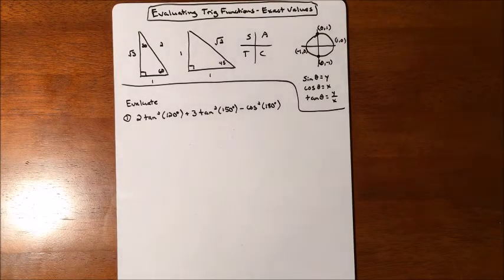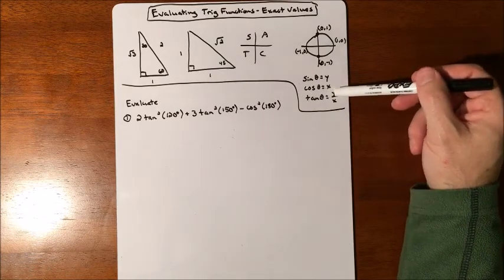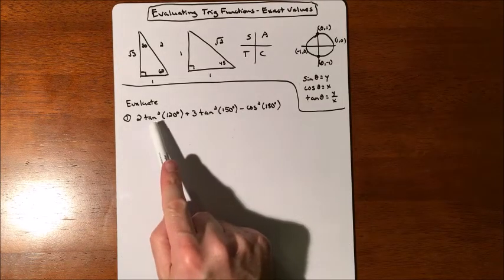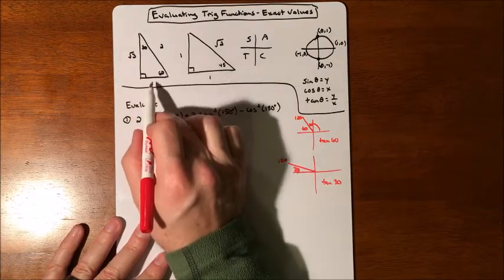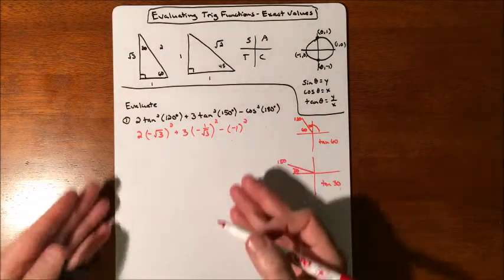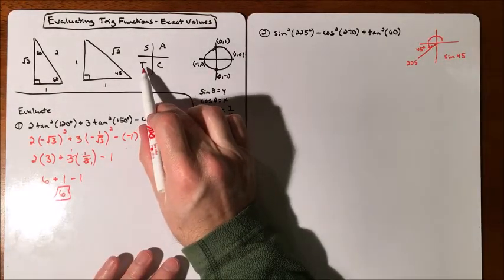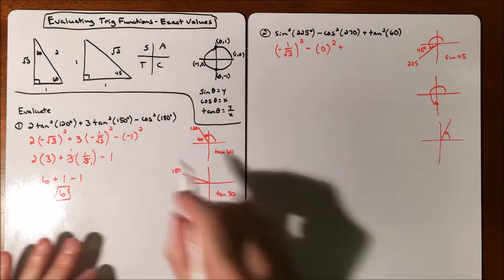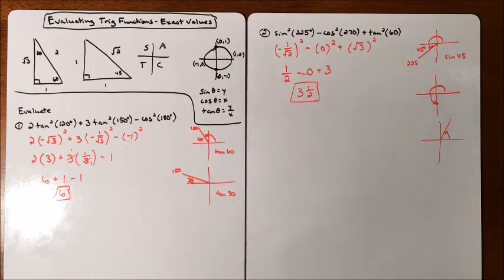Evaluating Trig Functions in Degrees - Exact Values Part 2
Evaluating trig functions in degrees using special right triangles and not the unit circle.